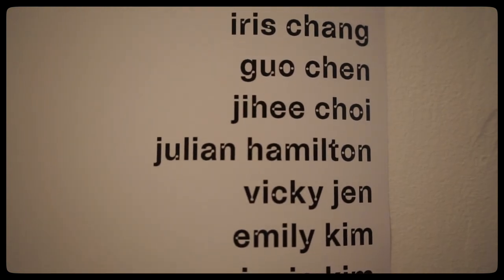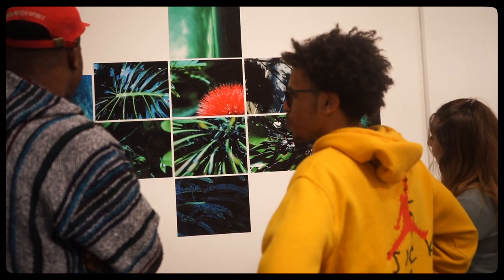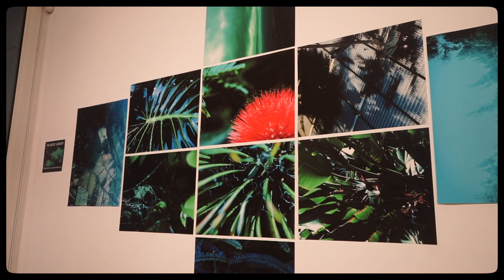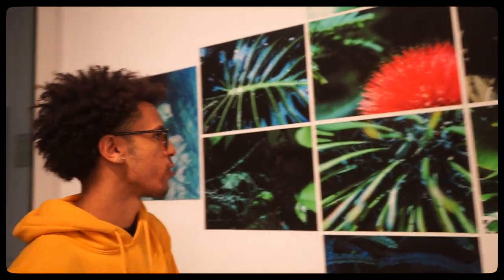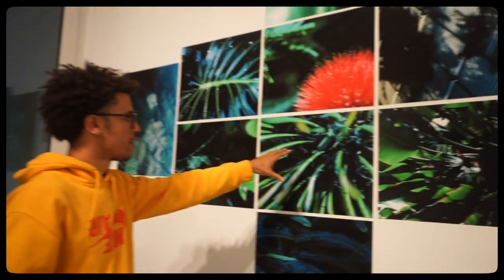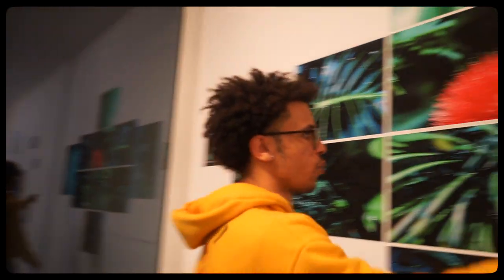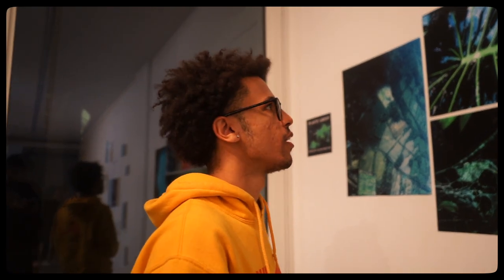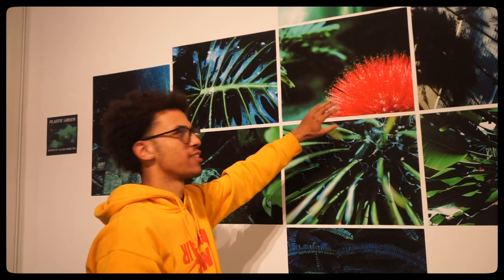Julian AiA draft 151